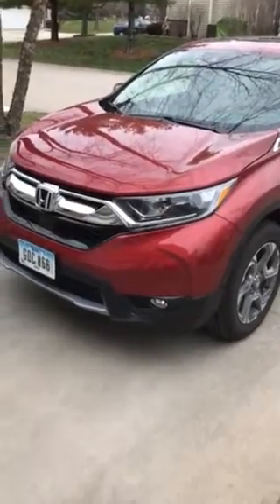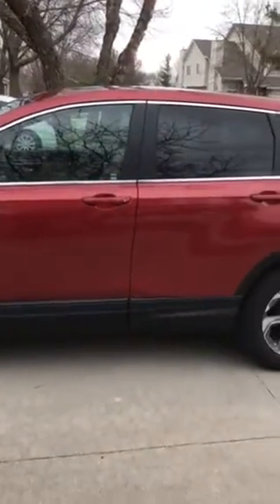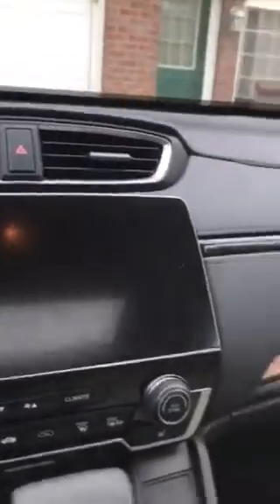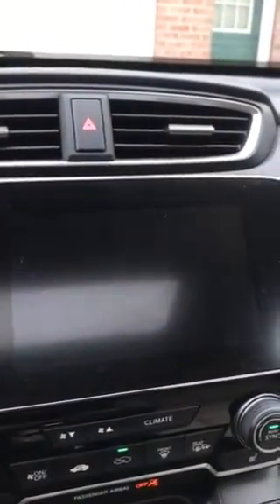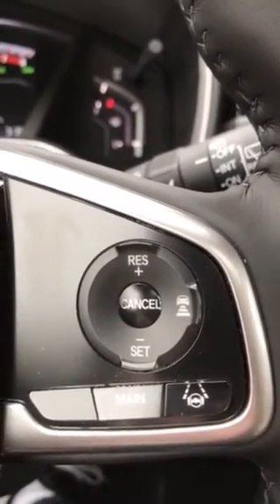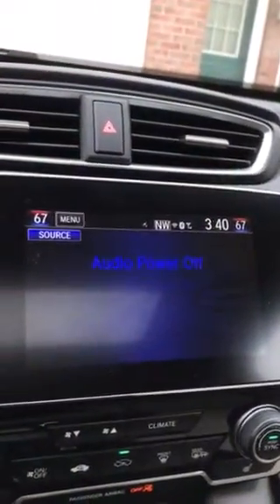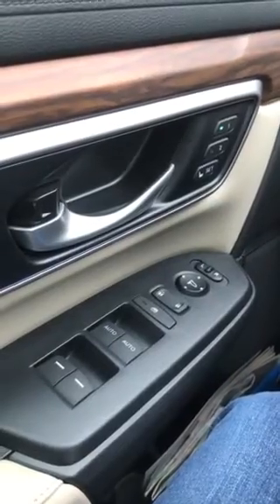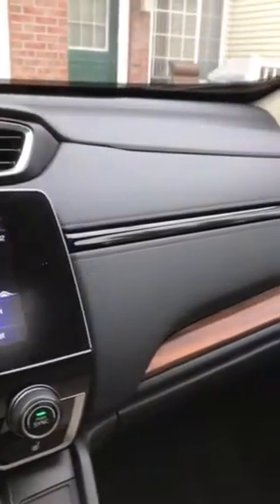2018 Honda CR-V Full Owner Review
This is a very capable SUV. You’ve read all the good. My video details concerns I believe buyers should consider.  Primarily engine oil dilution and poor cabin heating.